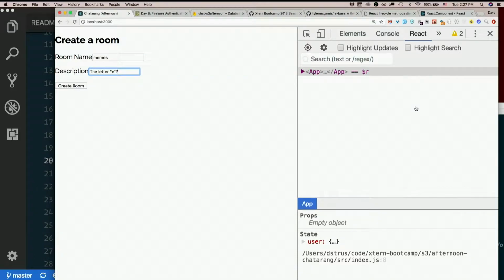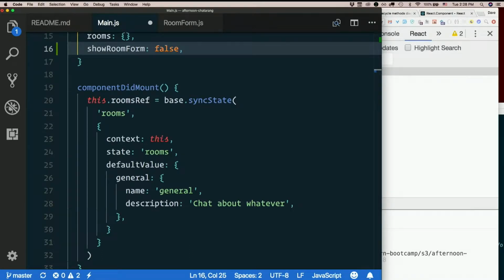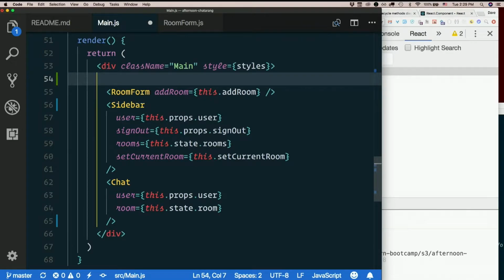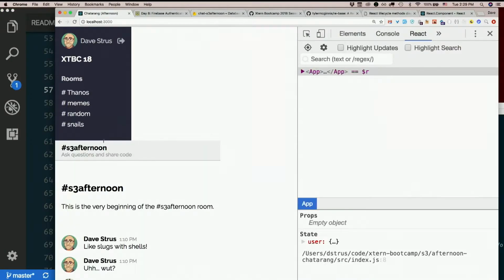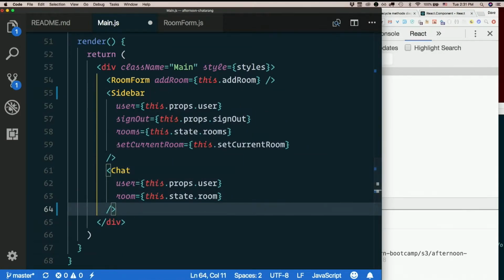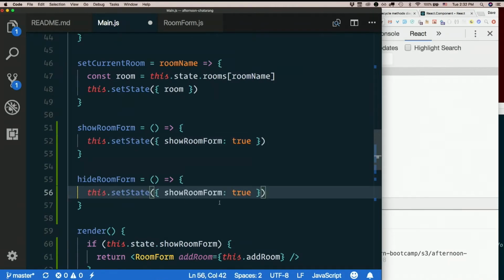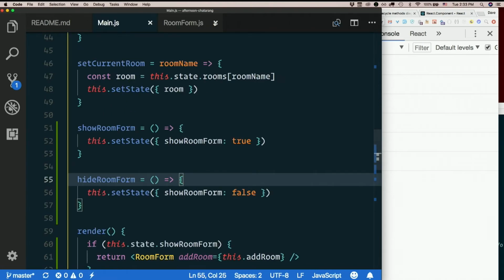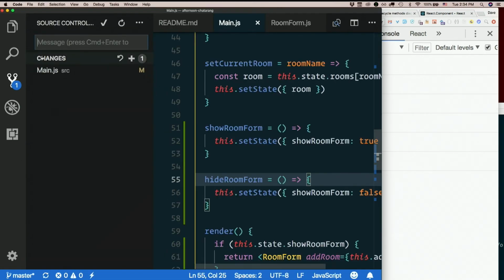Day 9 - Afternoon, part 7: Add methods to show and hide RoomForm - XTBC 2018 Session 3